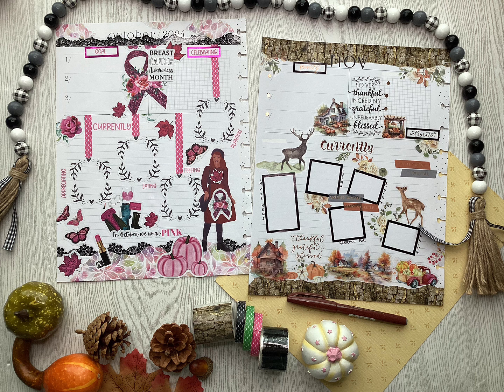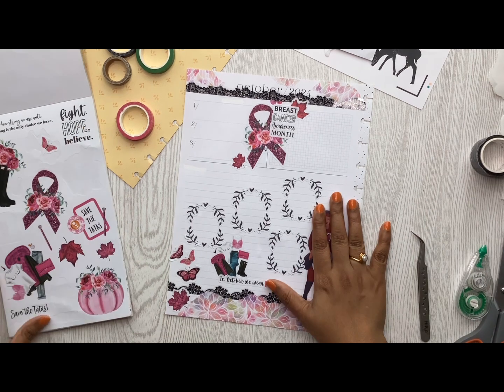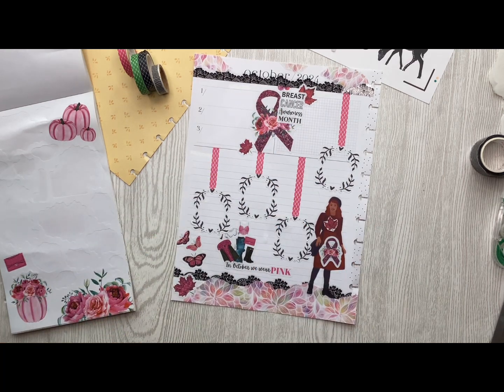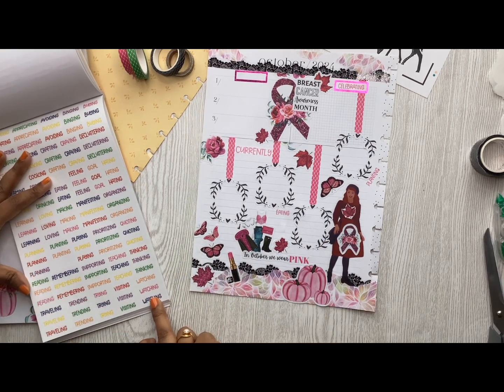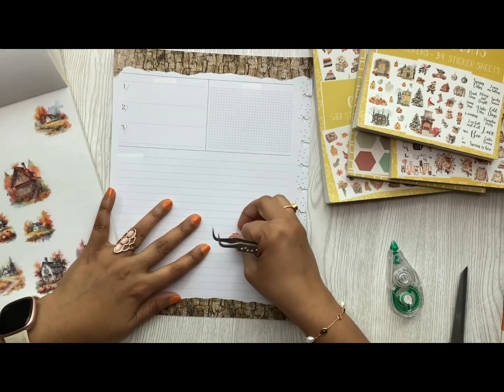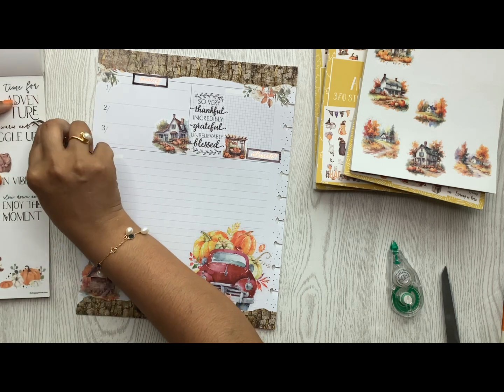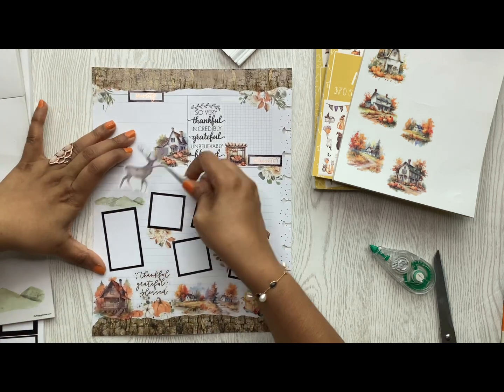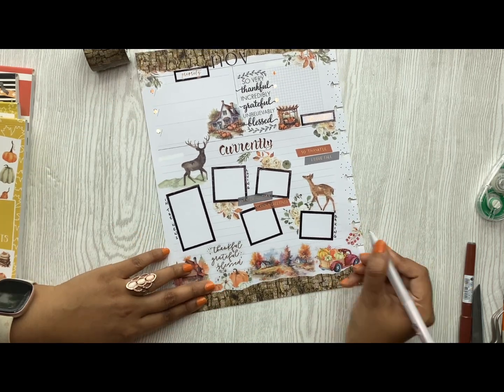Currently page Ideas/ 2 unique spreads/ breastcancerawareness thanksgiving / Oct, Nov setup 2024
​⁠ ​⁠@Planything : Stickers ( Autumn days & a few fall sticker books ) & washi tapes

✨✨ October currently in honour of Sarah @saraheriksson4496 forsarah, Rooting for you , the unstoppable Sarah, you got this girl !!! You are a Phoenix, Sarah & I’m so blessed to call you my friend 💕🎀.. ✨✨
✨✨November currently for Thanksgiving, using Fall Harvest @TheHappyPlannerChannel , and a few sticker books from @Planything ✨✨

Shimmer sprays
Pentel sign brush pen
Distress oxide scattered straw
We R memory keepers Crop-a-dile Power punch
Distress ink storage tins
Distress ink blending tool & foam
Map washi
Fiskars Ceramic craft cutter
Precision Tweezers
Buttery smooth & thick (32 Lb. ) paper
Gyrocut Craft & Hobby Tool
We R memory keepers Glass cutting mat
White matte sticker paper
Removable white matte sticker paper
clear matte sticker paper
Smudge-free pens
Zebra creative highlighter -35 pieces
Zig clean color dots - 12 pice set
My favorite Pens- Sharpie S-gel 0.7 mm
Tombow Dual-brush pens

(on $10+ , before shipping. code cannot be used on: Sales, Bundles, Final Sale items etc. )